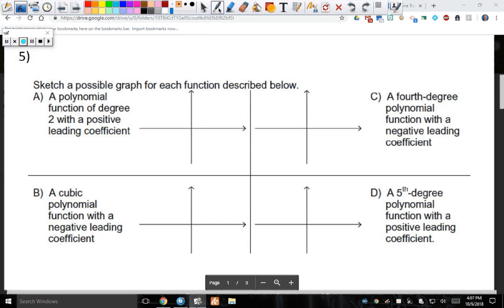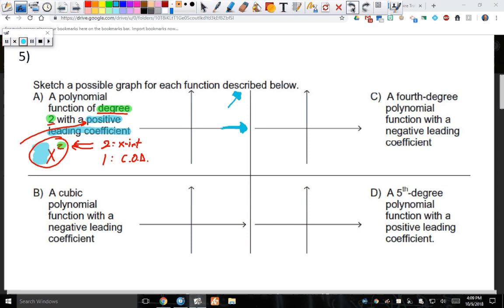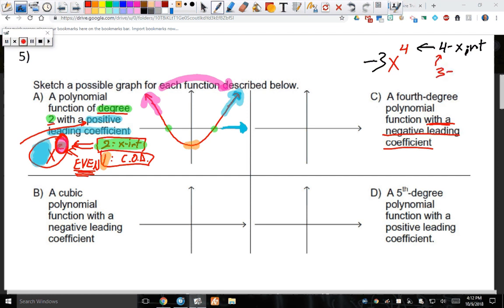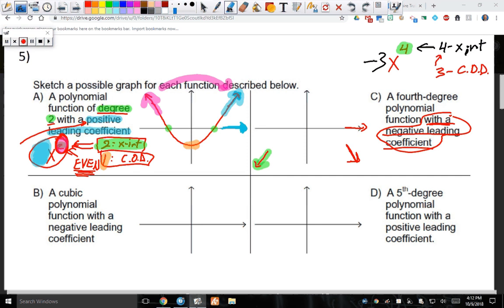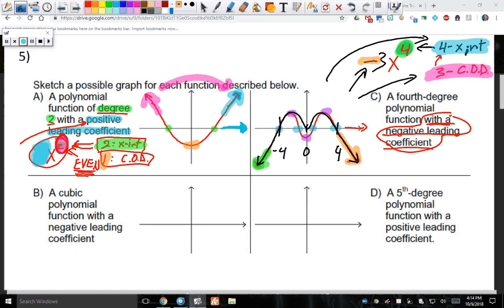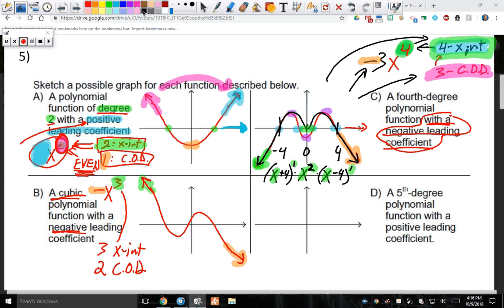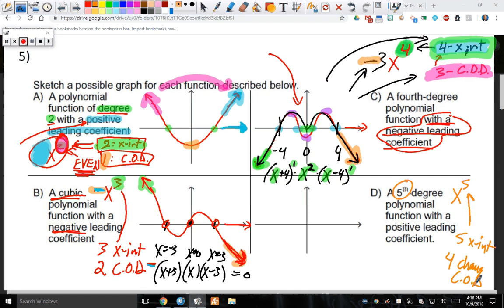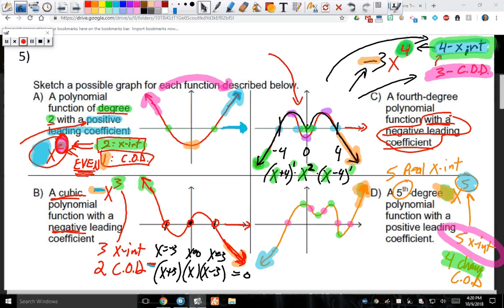PreCalculus | Unit 3 - Polynomials (Test Review Q5)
Polynomials (Test Review Q5)